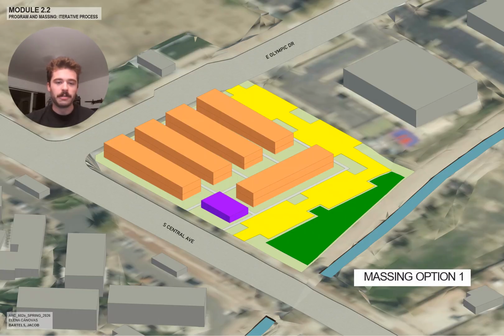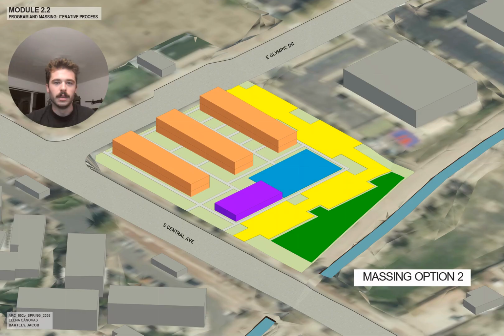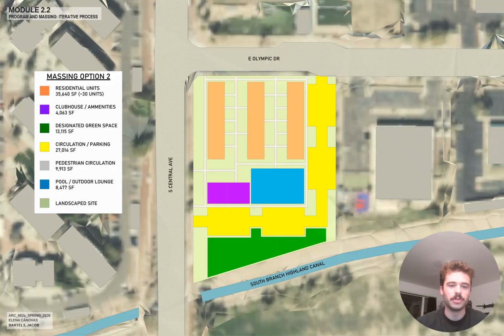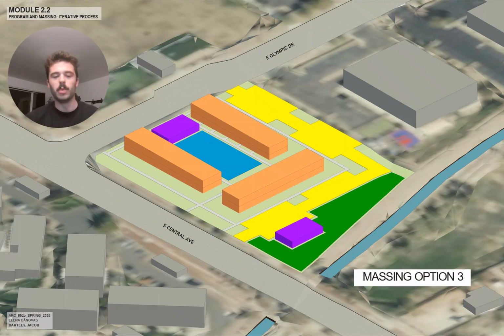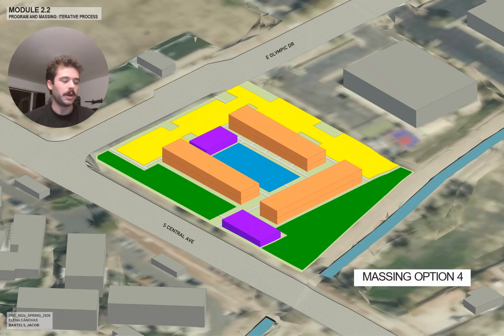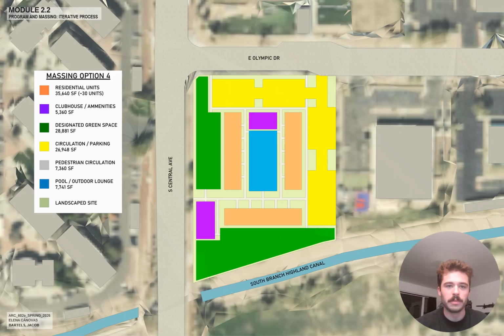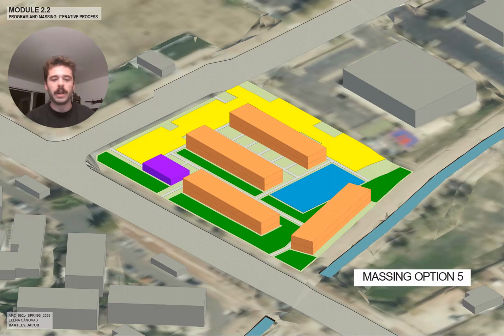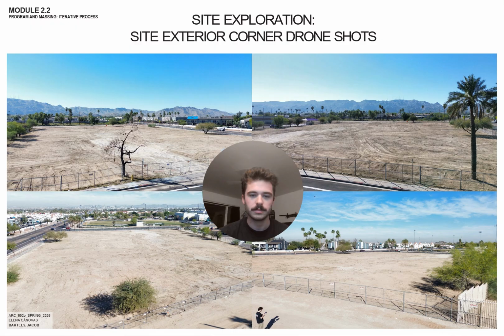M2 2 BARTELS VIDEO